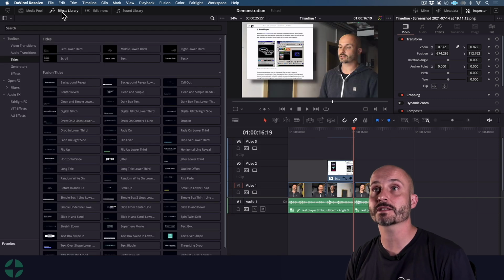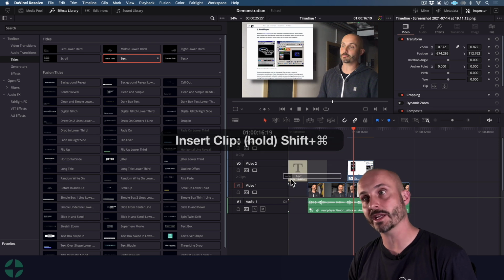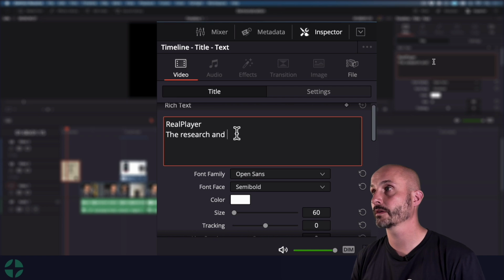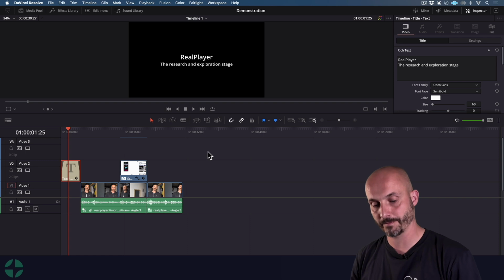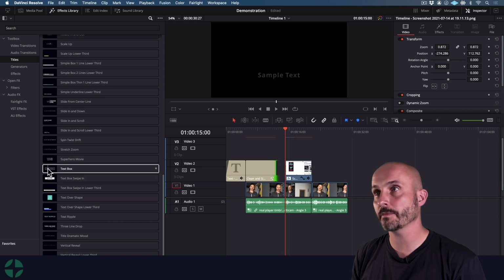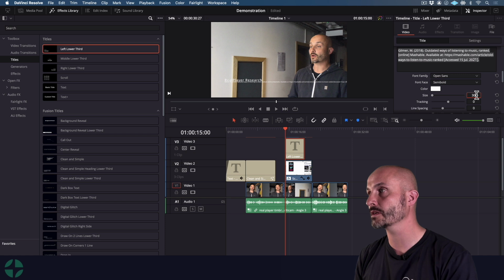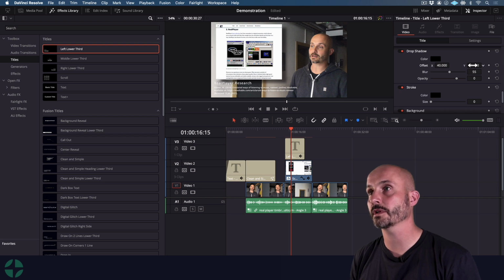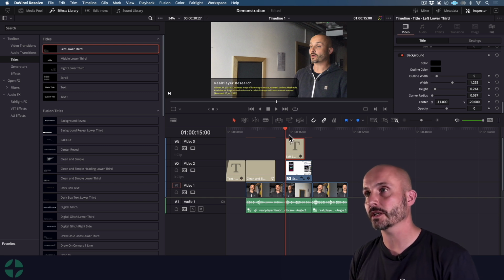Titles and Academic Referencing